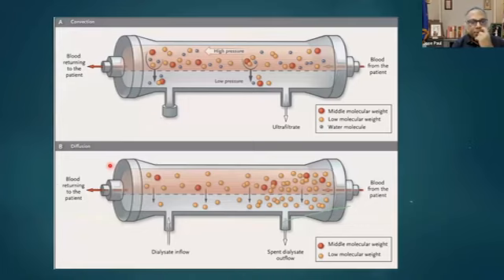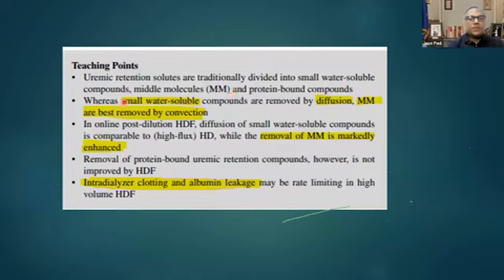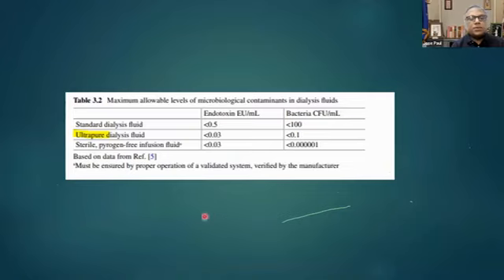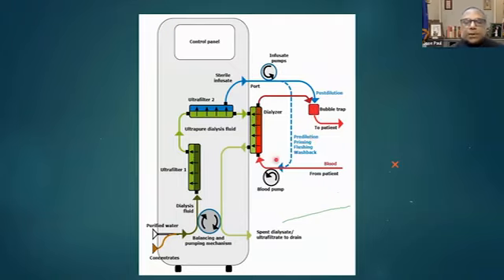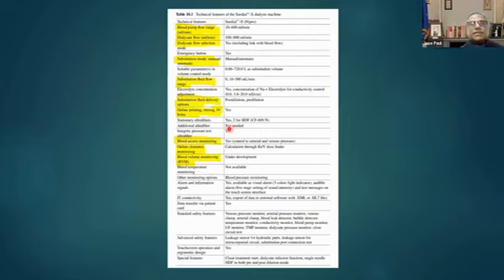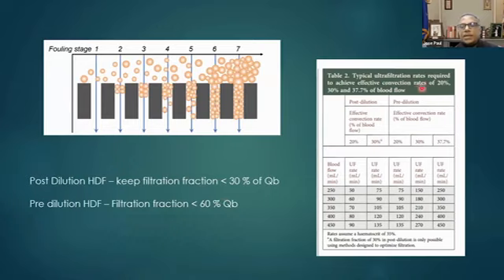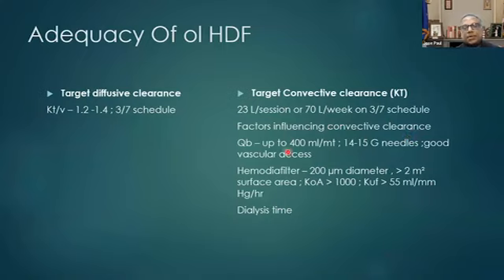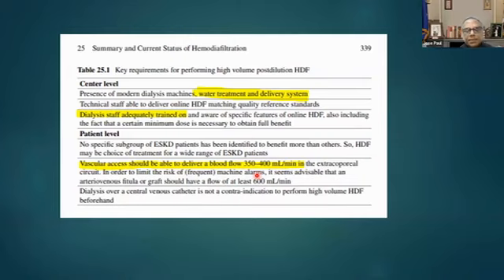Talk on Hemodiaflitration by Dr. Jose Paul